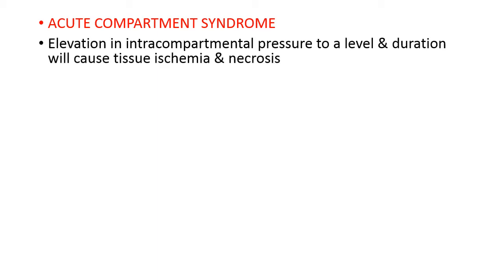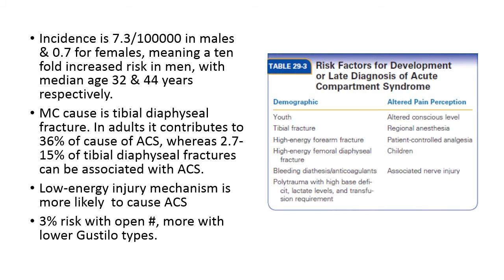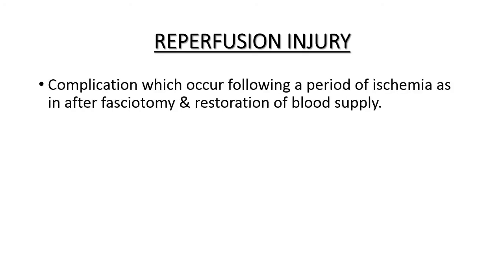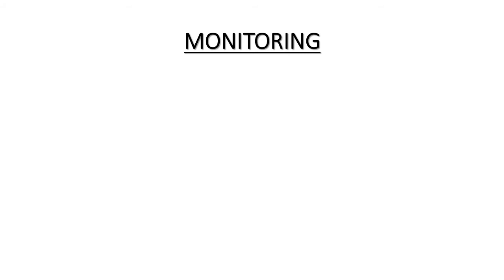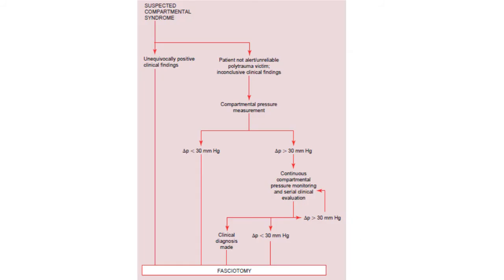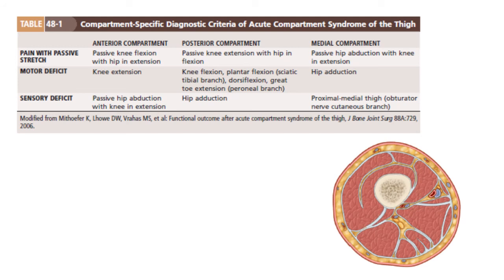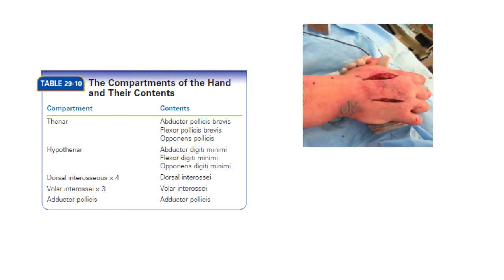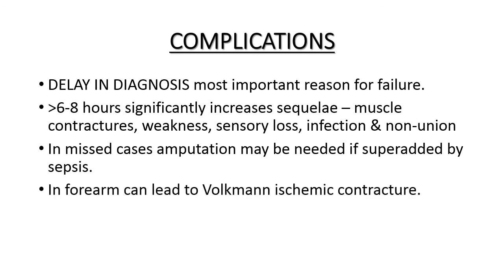COMPARTMENT SYNDROME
This is a basic guide with regards to compartment syndrome seen in Orthopedics.